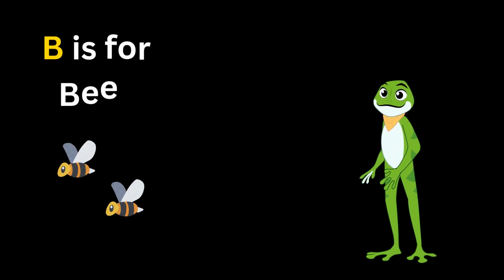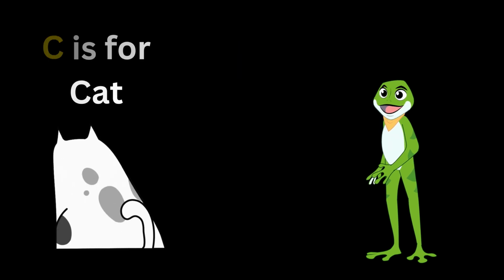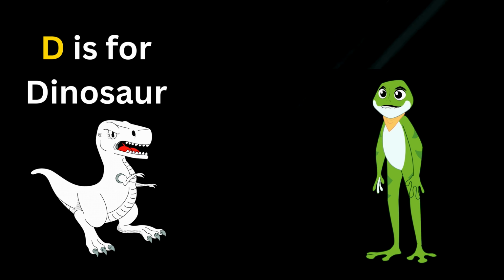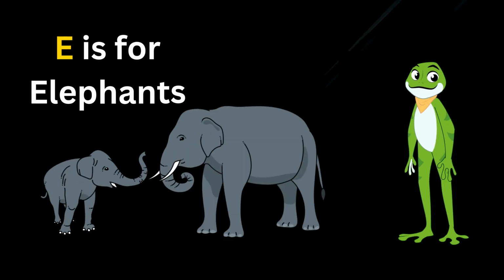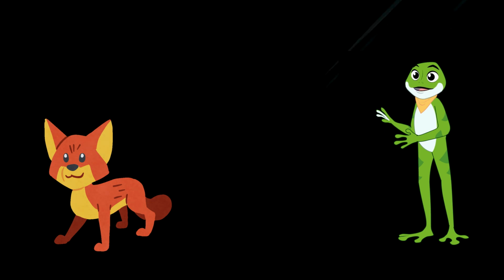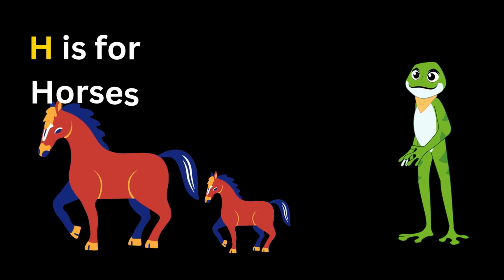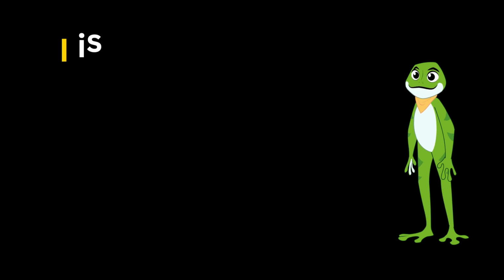Serenity's ABC Animal Learning Storybook - Personalized kids' Video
Prepare for a wild and wonderful journey through the alphabet, starring Serenity. This one-of-a-kind, personalized ABC animal video brings learning to life with exciting animals, fun facts, and a unique touch just for Serenity.

From A for Alligator to Z for Zebra, each letter introduces a new animal, accompanied by engaging animations and playful, cheerful music. But the best part?  Serenity's Personalized Learning Video!

Perfect for young learners, this custom-made video helps build early literacy skills while sparking curiosity about the animal kingdom. Watch as Serenity uniquely discovers her ABCs!